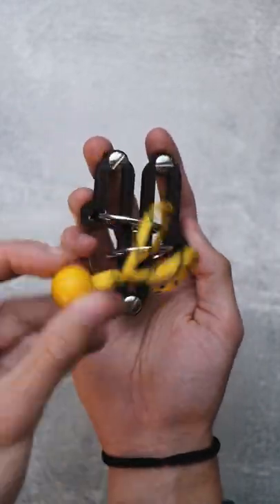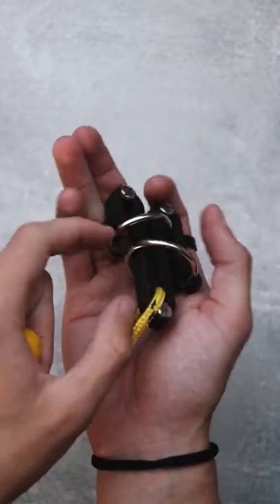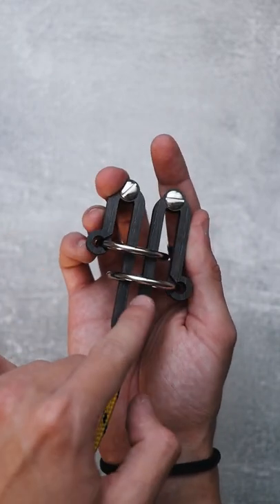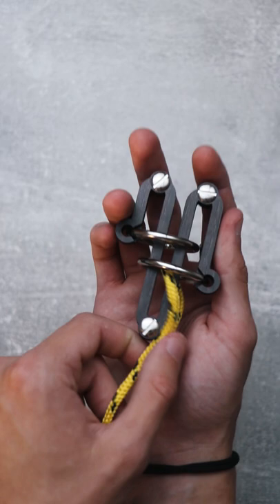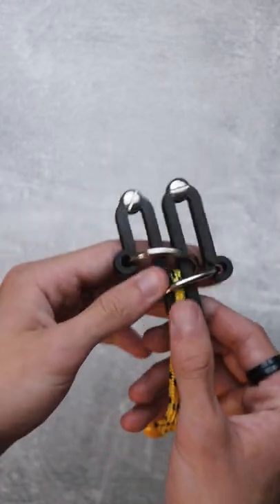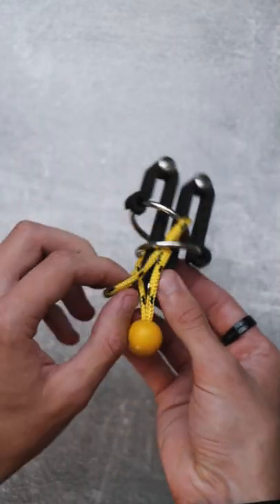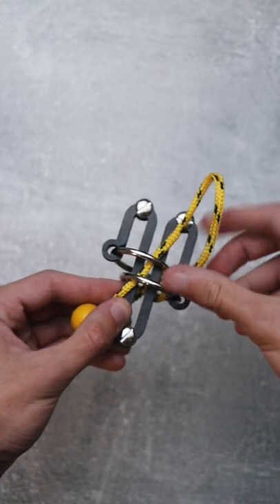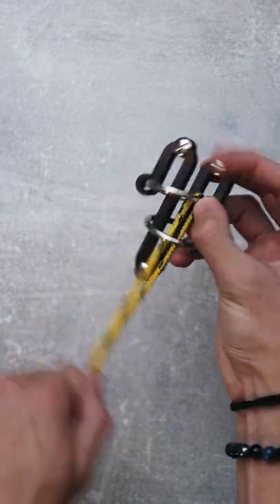This puzzle is haunted